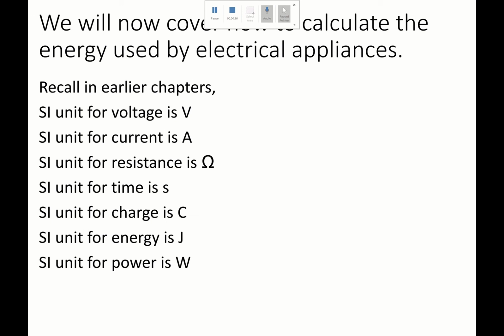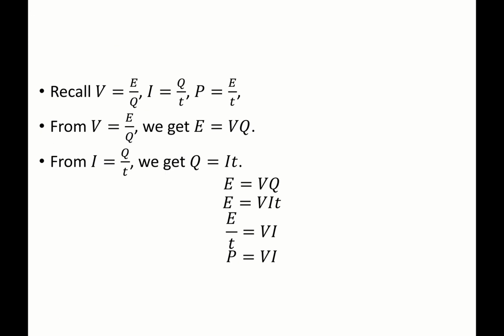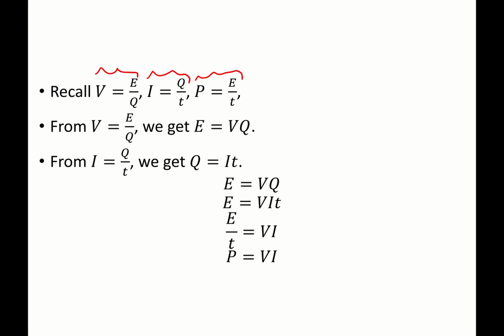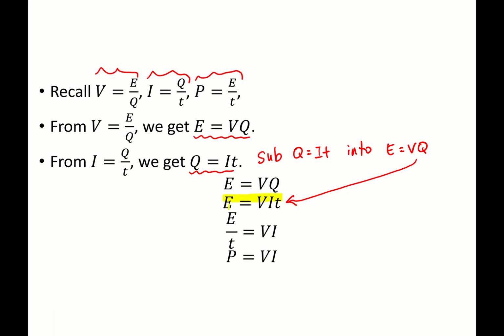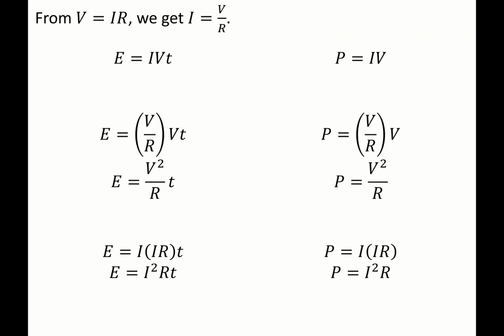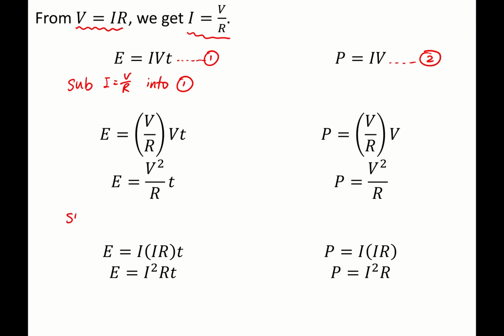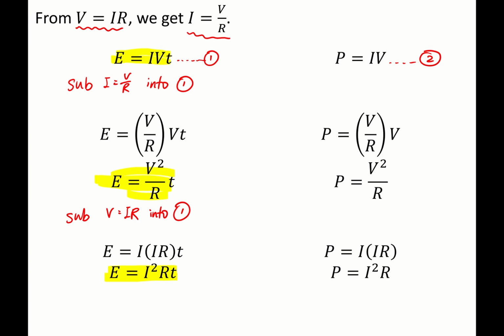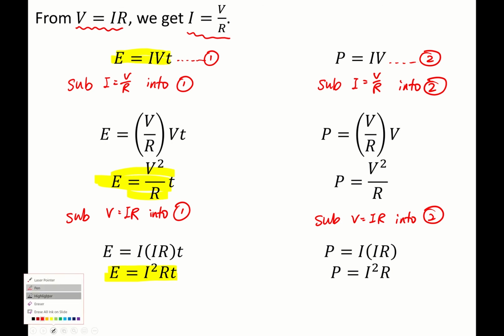Prove E=IVt and P=IV